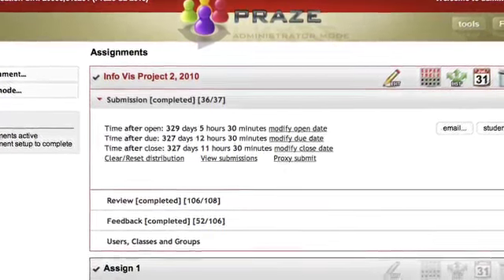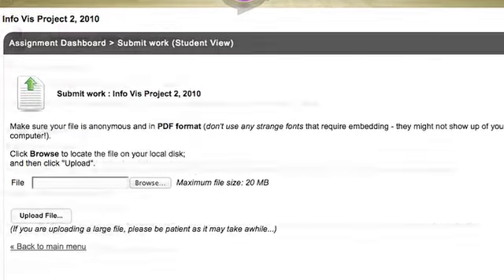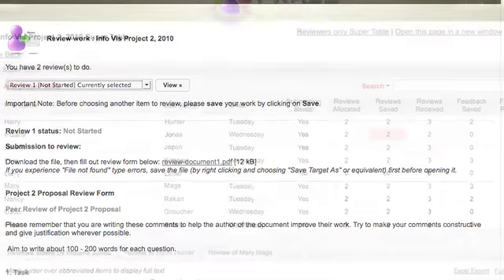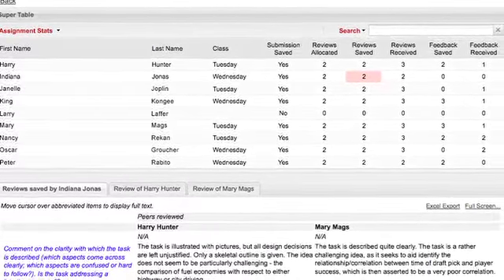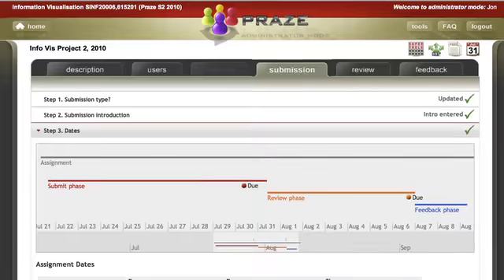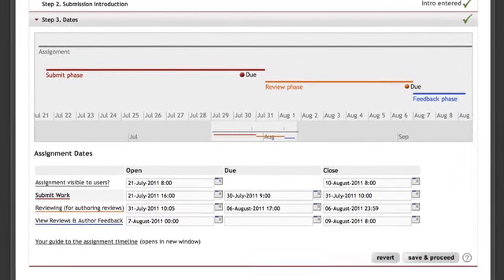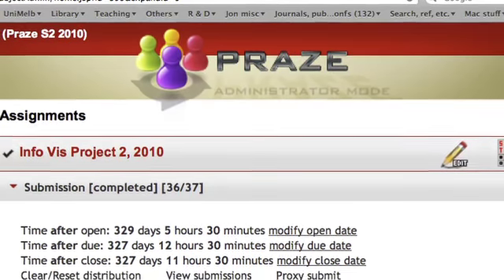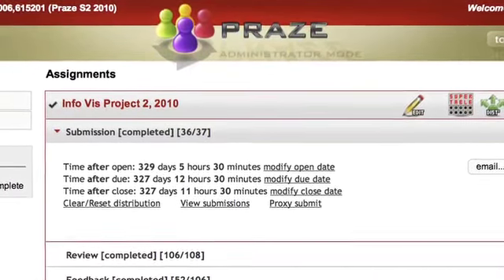PRAZE- A System for Administering Student Peer Review